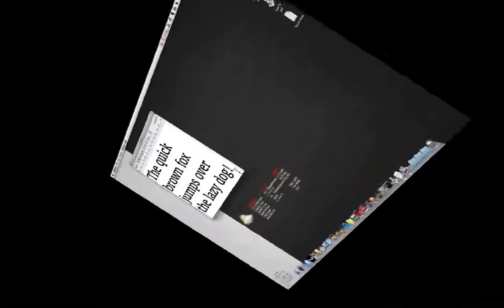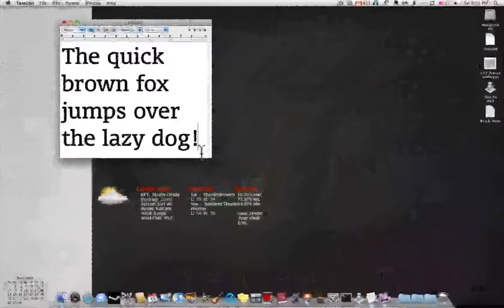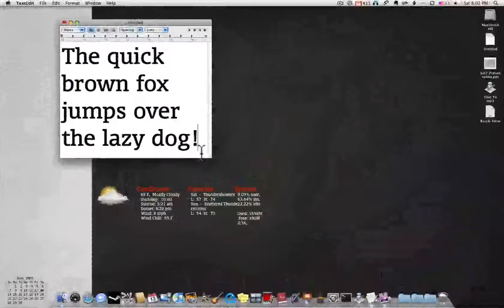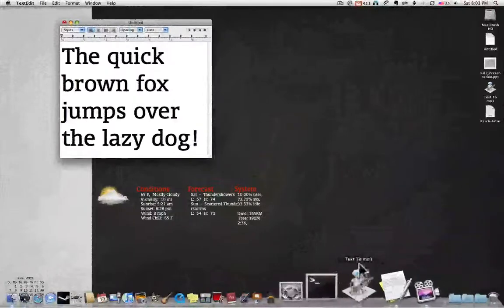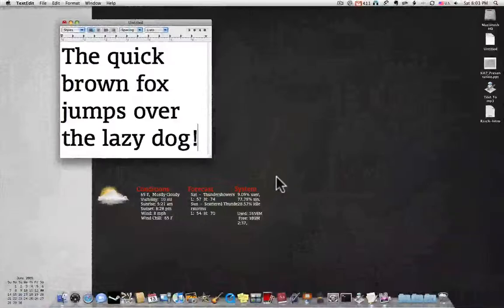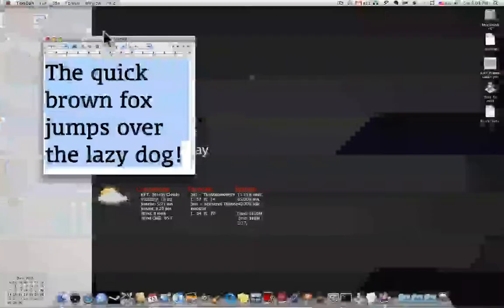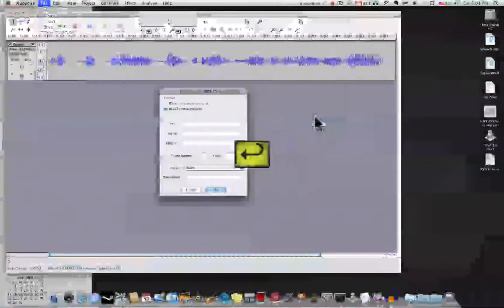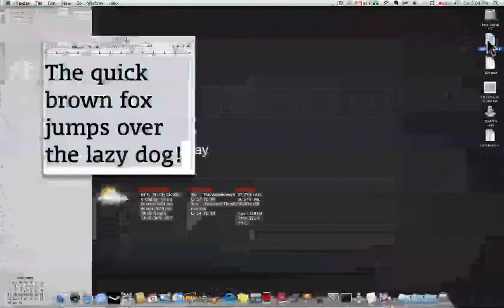Text to Speech File using Automator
The app requires the free program called "Audacity" (search Google for it) and this mp3 encoder that Audacity uses